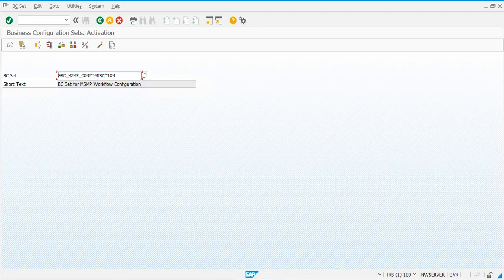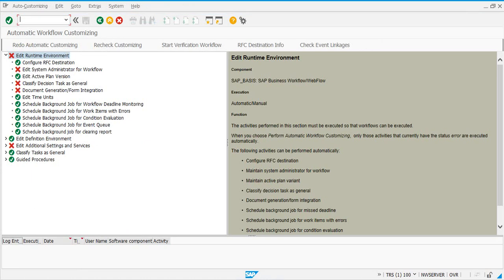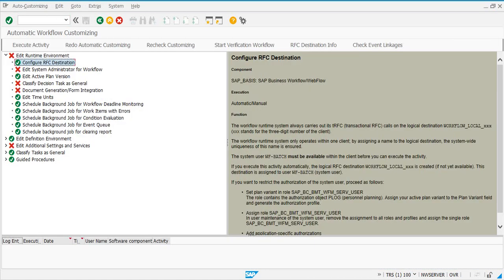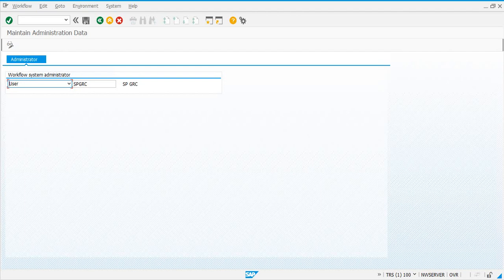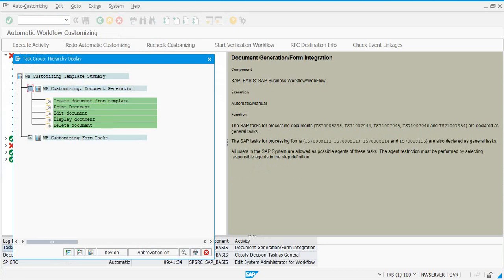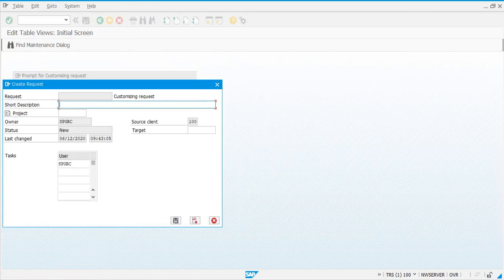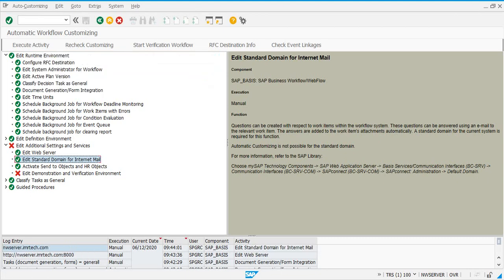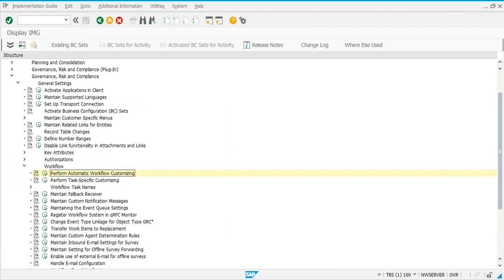07 - POST INSTALLATION CONFIGURATION - ACTIVATE COMMON WORKFLOW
07 - POST INSTALLATION CONFIGURATION - ACTIVATE COMMON WORKFLOW